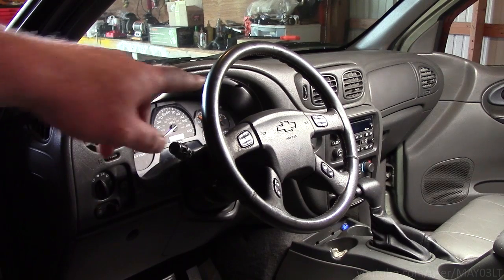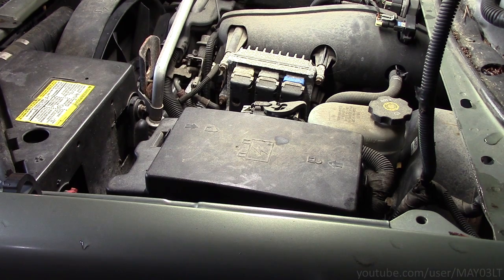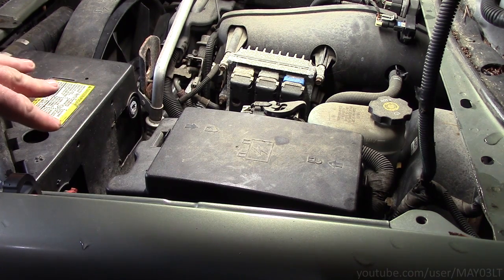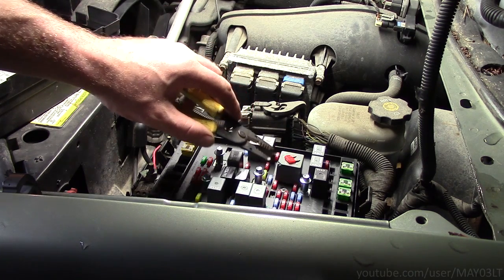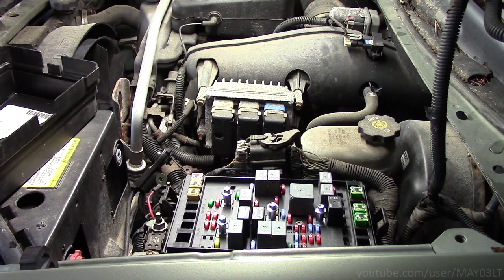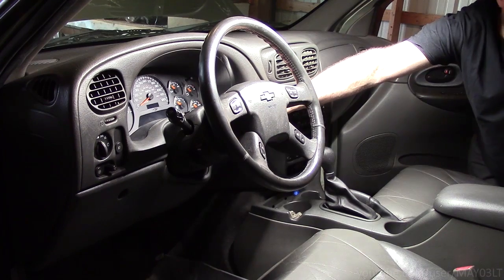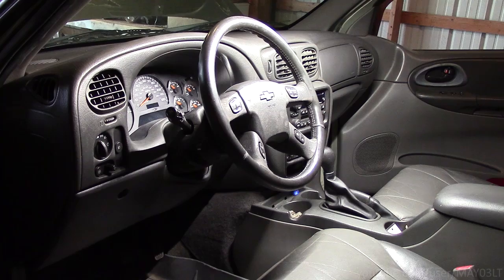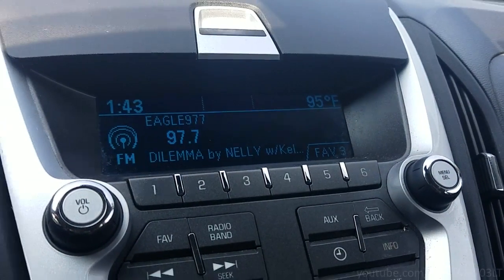Trailblazer disabling/enabling airbags so you can work on them without blowing your face off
If you've ever witnessed an airbag explode, then you know how powerful they are. If you've never seen an airbag explode (in person) you should know how powerful they are. They can kill you. If you find yourself having no choice but to work on your Trailblazer/Envoy/etc airbag system, here are two ways to disable the system before service.

The reason for showing both methods is that the service info calls for a different version to be used depending on the work being done. I have an airbag problem in my 2003 and diagnosing the problem requires that the battery remains connected and the system disabled. So there are two ways to do it, with the battery disconnect version being preferred (by the people who built the truck) and using the sir fuse version when the service manual says to do so.

I've repaired many airbag problems over the years and I still get nervous when I'm working on them every time. I'm all for you guys working on your own rides but if you're not sure of something while you're working with airbags, it will pay to pay a pro. Be safe.